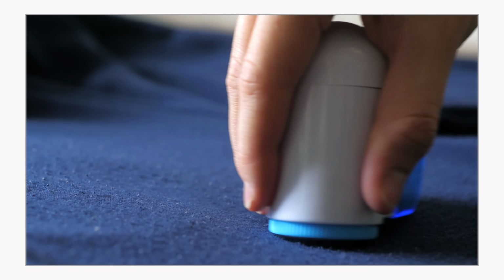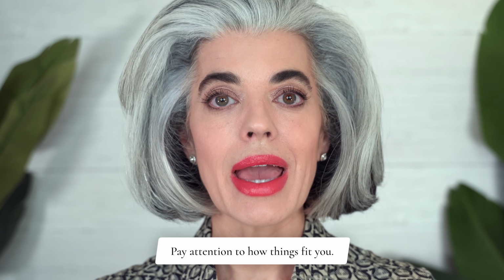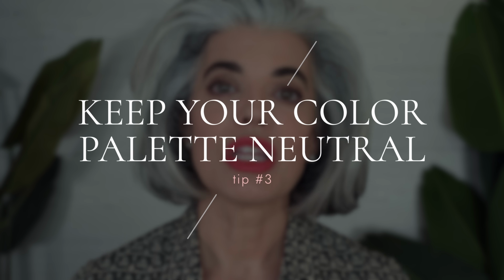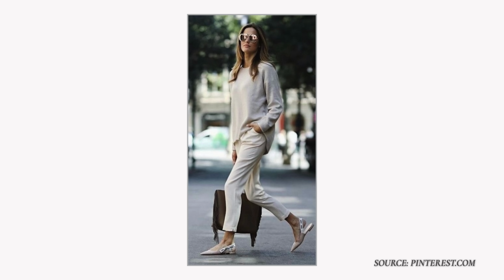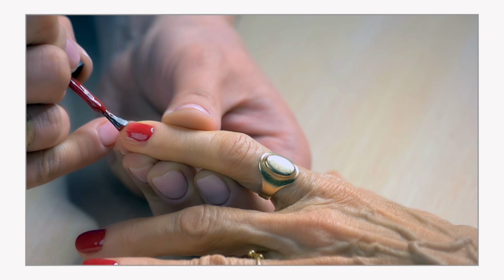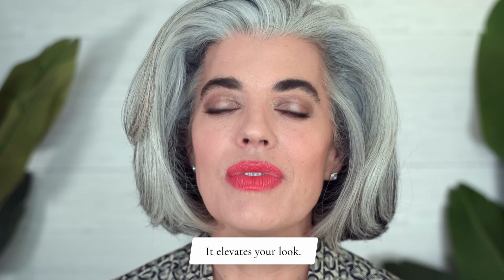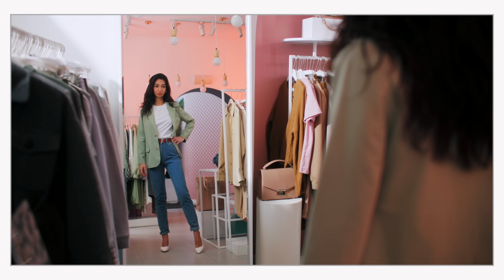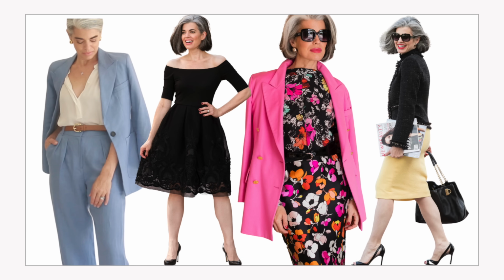How To Make your Outfit Look More Classy and Expensive 👜 Styles on a Budget [Tips & Tricks]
Today I’m giving you 9 simple ways to make your outfit look more expensive.
➡️ Are you tired of feeling negatively judged for your outfit? Do you want to go out and feel confident that you look great– every time you go out?
Then you’ll love the tips I give you in this video to make your outfit look more classy and expensive.

From choosing the correct colors to having the right accessories, I’ll give you all the info you need to make your outfit look amazing.
Watch the video to see all the tips!

💬 Which of these tips did you not know about before?

Welcome to the official YouTube channel of Nikol Johnson!💄

My Channel is about empowering women to show up, be BOLD, FIERCE, and Unapologetic. I talk a lot about this in my book Beauty Reinvented, available through Amazon! It's not just about going gray young it's about a powerful movement for women breaking out and having NO BEAUTY RULES.
➡️ None of what I show on this channel is what “mainstream” YouTube makeup tutorials will show you. Instead of telling you to put loads of makeup on (that makes you look like a different person), I want to show you how to “reveal” the beauty that you already have and teach you how to look GREAT– while still looking like YOURSELF.

As the years go by, many women feel that their beauty and radiance go by too. I don’t believe this. I believe you can stay beautiful, confident, and feel wonderful even if you’re past 40, 70, 80, or 100 years of age.
➡️ No matter your background or your age, my goal is to help you on your journey. Whether through make-up/skin-care tutorials, product reviews, or health/wellness advice. I want to empower (and teach) women to show up, be BOLD, FIERCE, and unapologetic.
Are you ready to embrace your authentic self– and start making YOUR OWN BEAUTY RULES? 🔔

📆 I am so happy to see you each week on Wednesday's and Sunday's at 12pm EST.

📕 My Book

✔️ Winged Happiness CBD Mood Support:
✔️ SAVE 15% on KORRES Skin Care by using my code NIKOL15